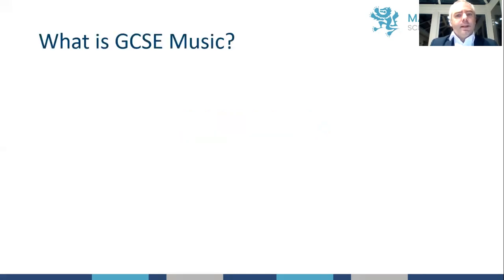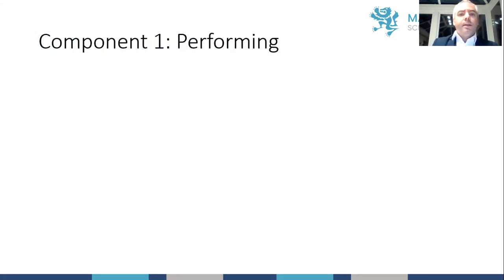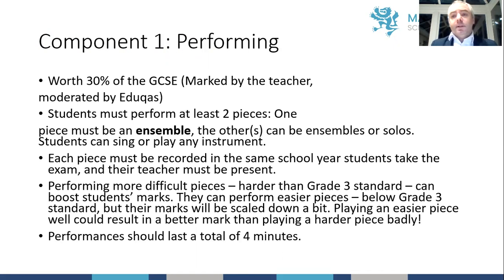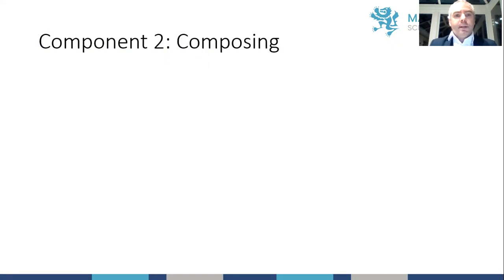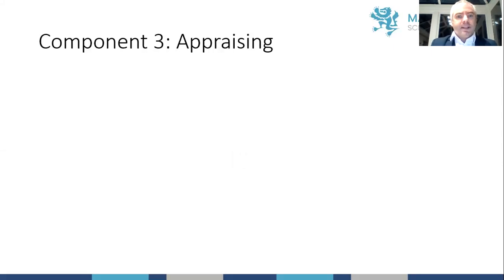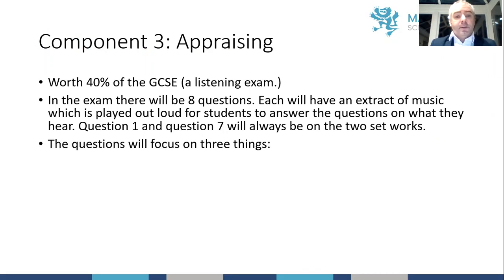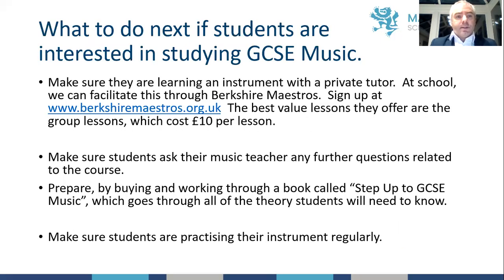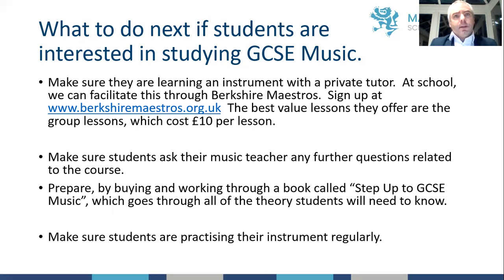Year 8 Options Presentation - Music